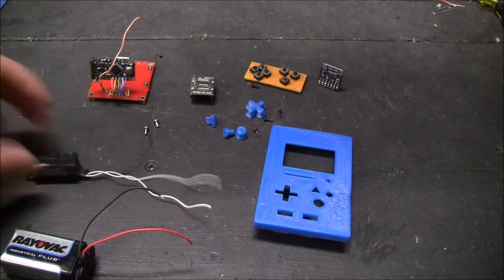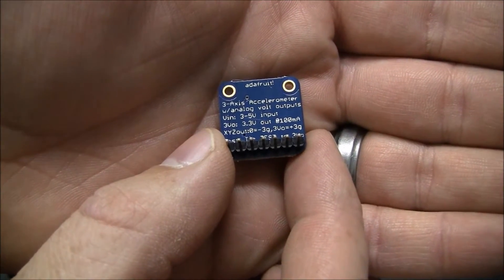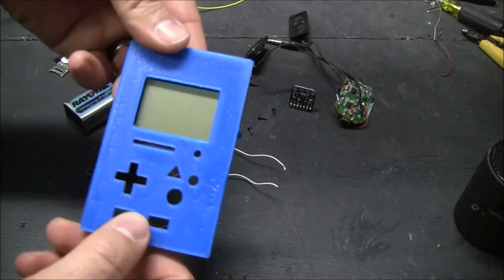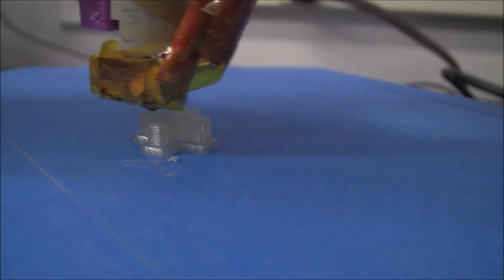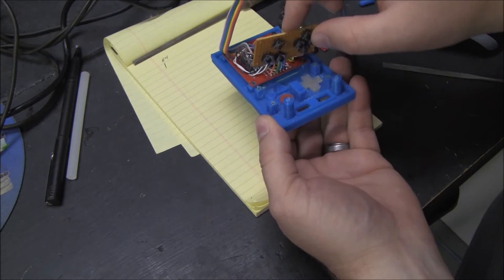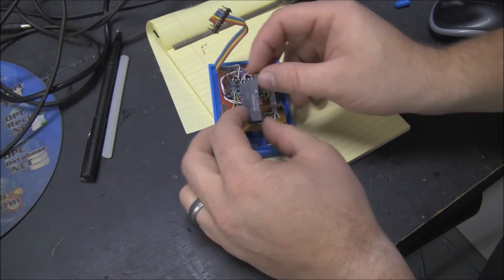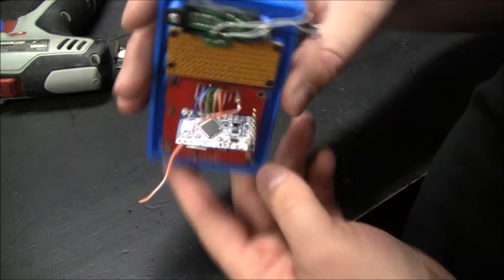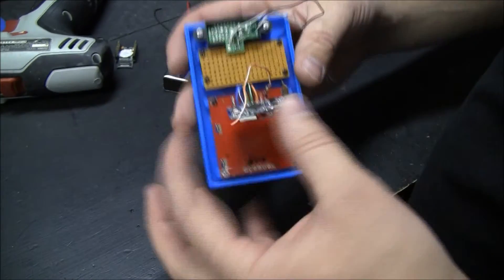Arduino Mini BMO Construction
Some extra construction footage of a homemade BMO using easy to get parts including Arduino Pro Mini, Accelerometer, IR distance sensor, and audio playback.

There is more information on the ElectronHacks website including code, resources, and 3D STL files.